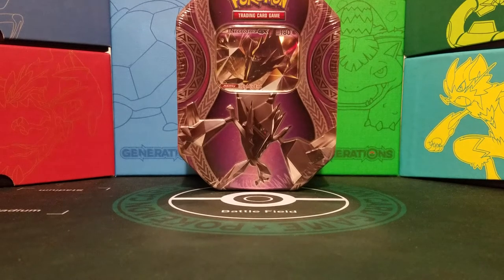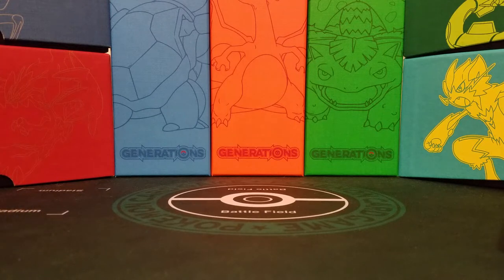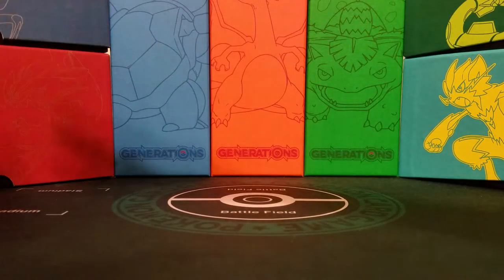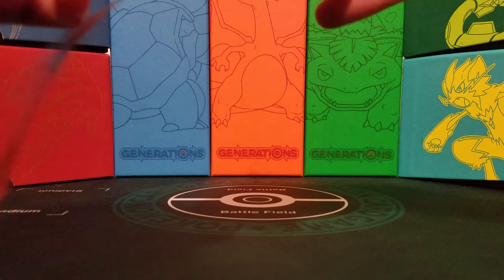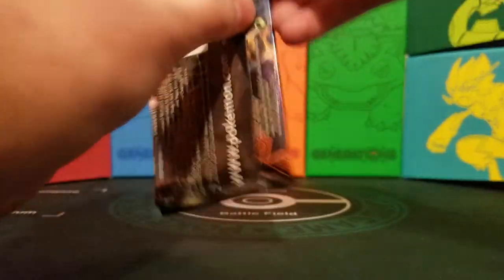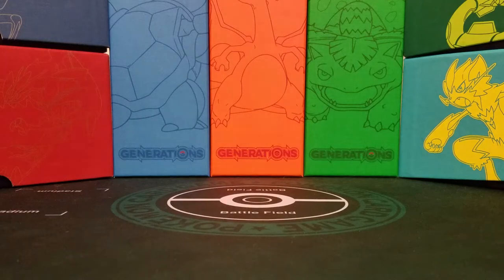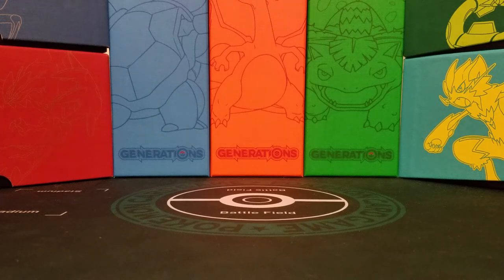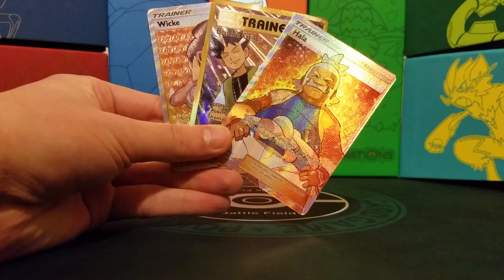Opening a Necrosma GX Tin! (INSANE!!)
When the planets align, I get good pulls in Pokemon. Neat.